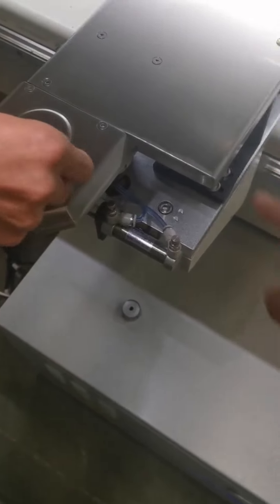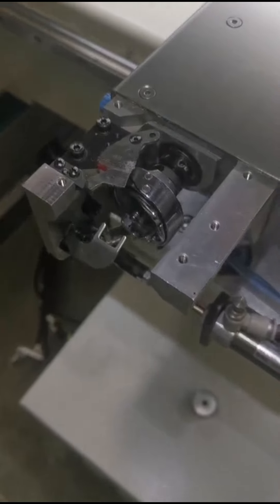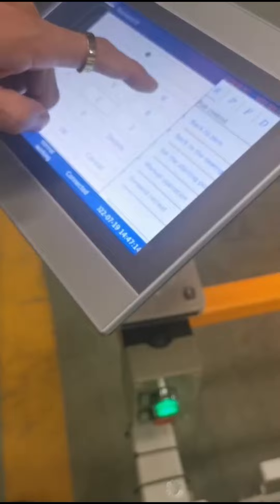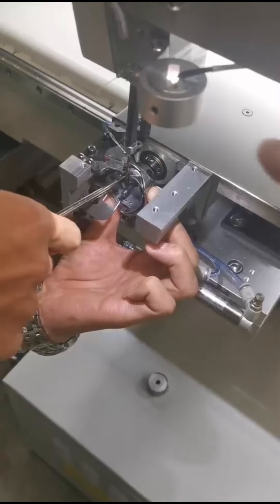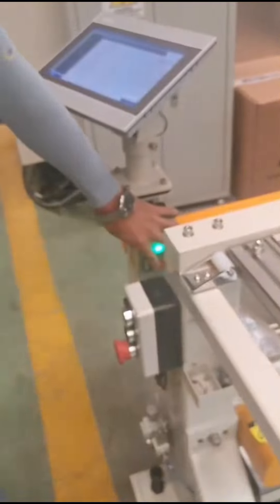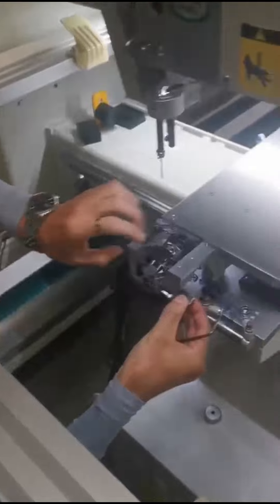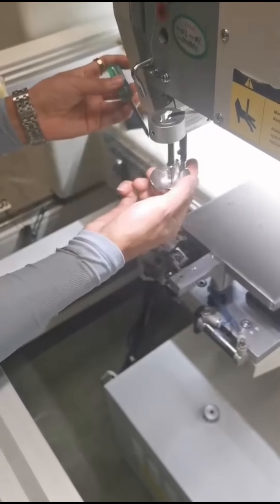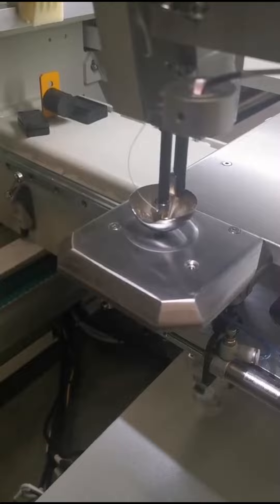how to adjust distance between needle and hook of single head quilting machine